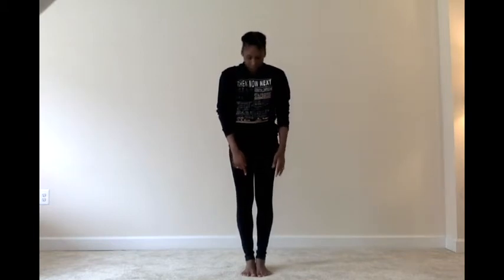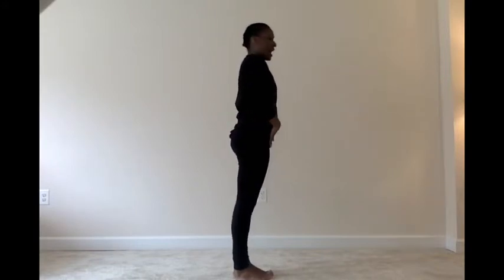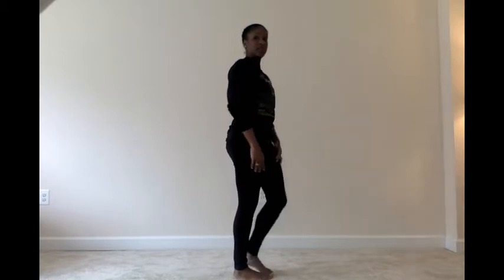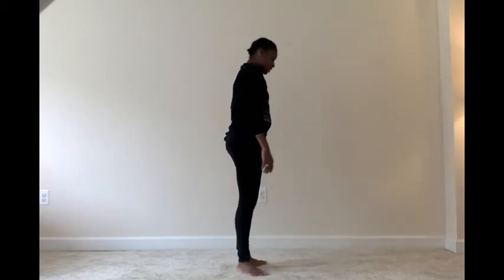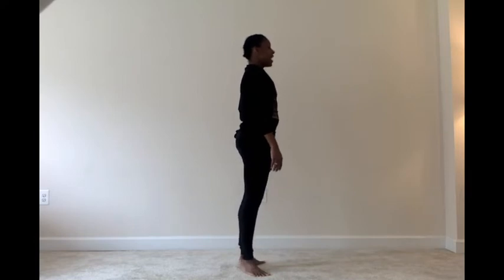Plié & Elevé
Plié and Elevé. from our ballet poem. I love this shirt, but it isn't the best for the alignment I was discussing. Still learning.